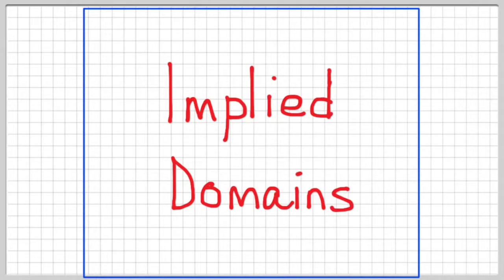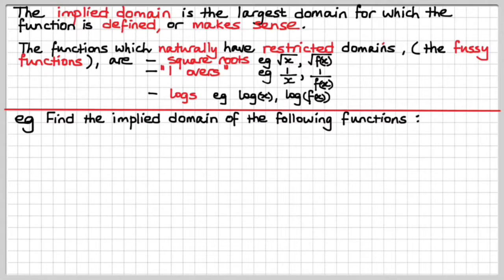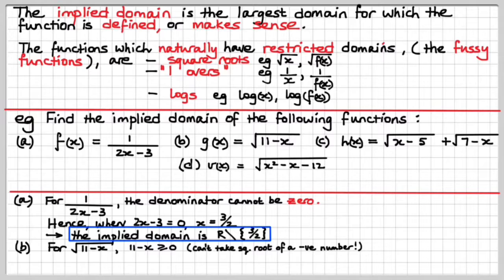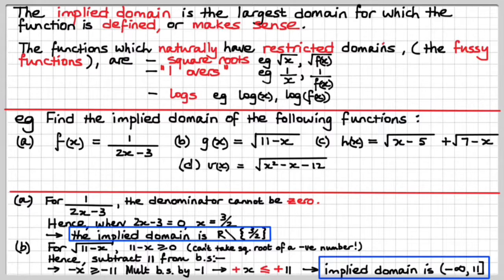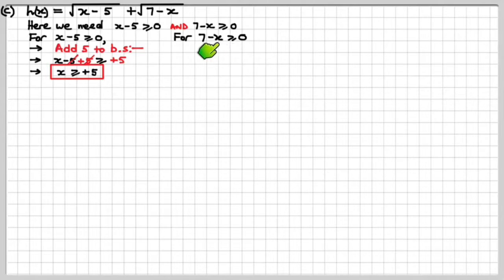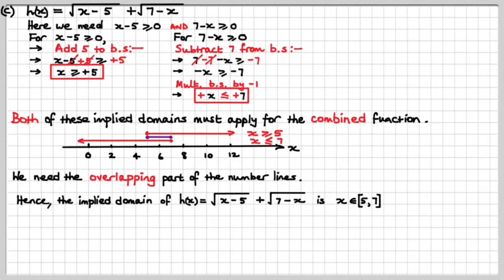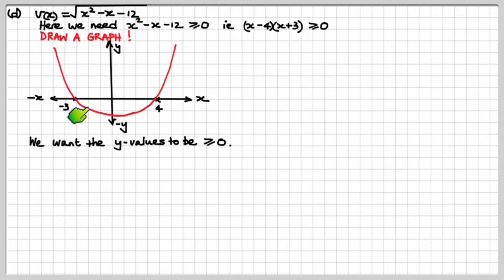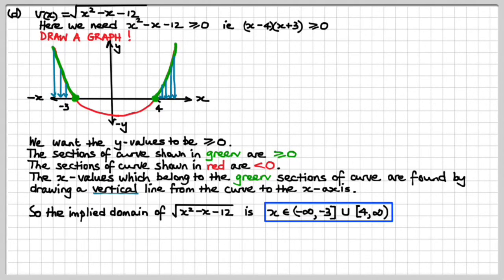MM34 1C Types of Functions and Implied Domains Part 2 of 4 - Implied Domains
Implied Domains, specified and discusses for Mathematical Methods in Year 12 in the State of Victoria, Australia.